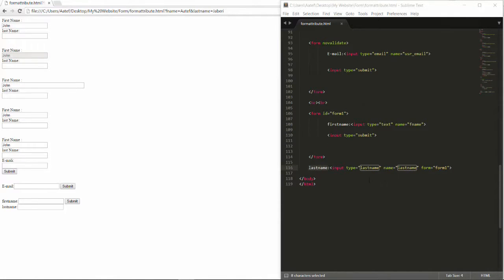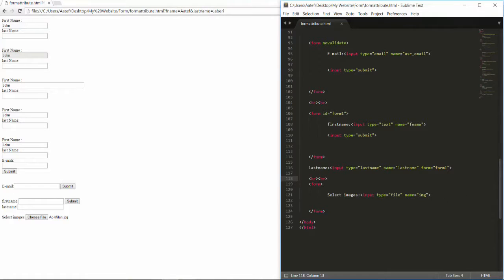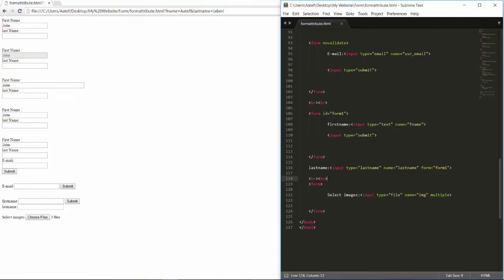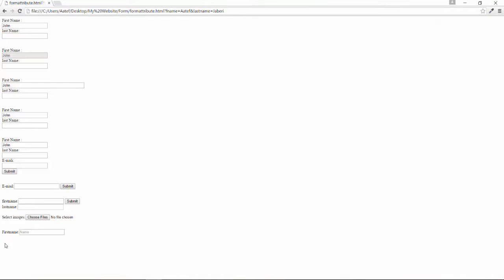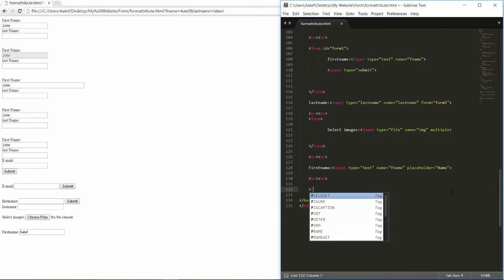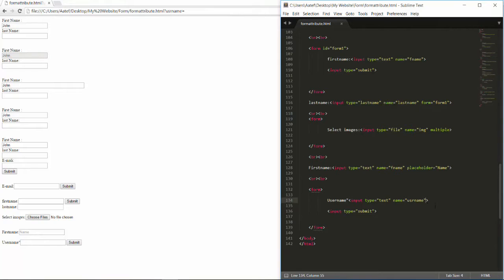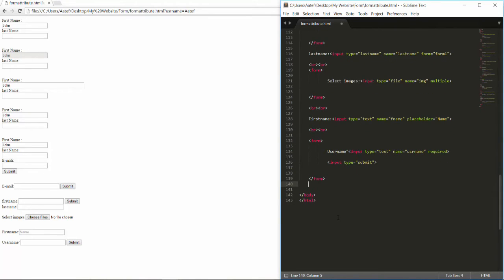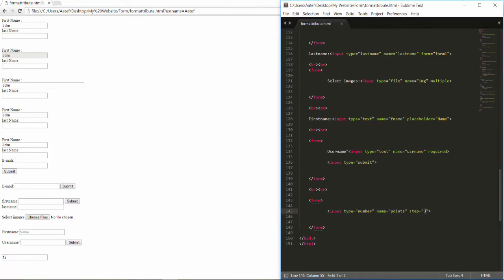22 Html5 and CSS3 full course | Html form attribute part 2